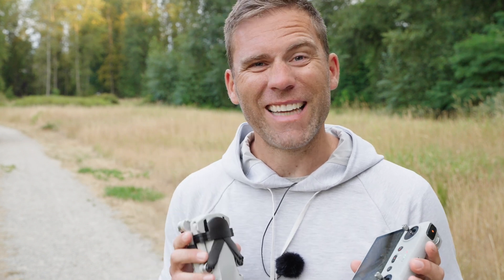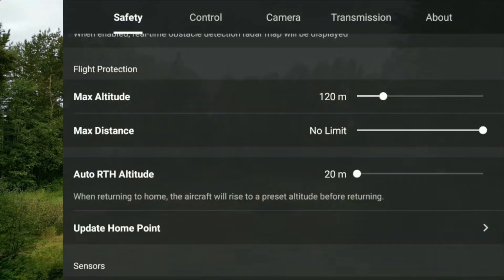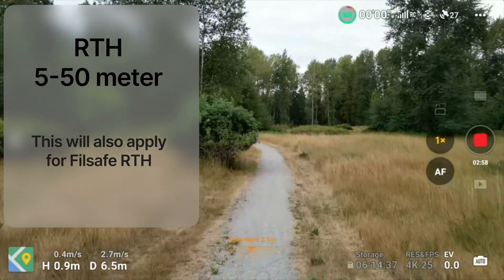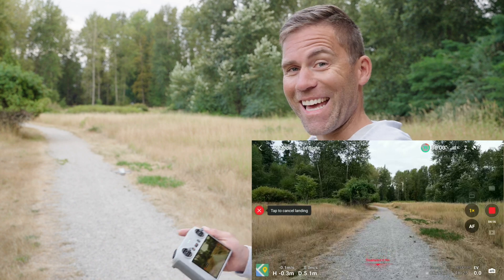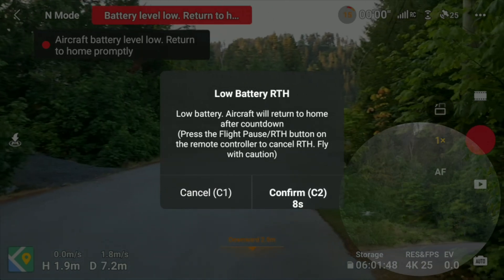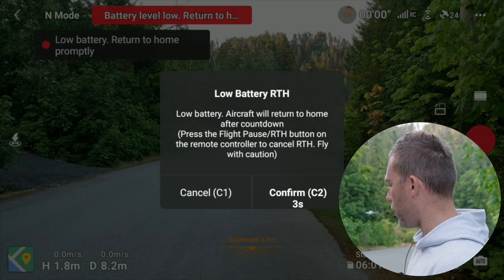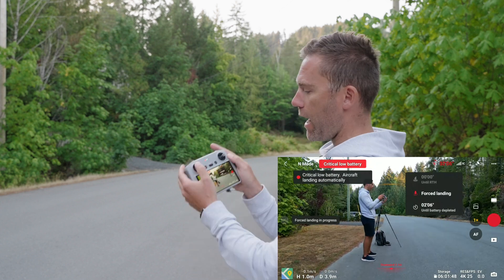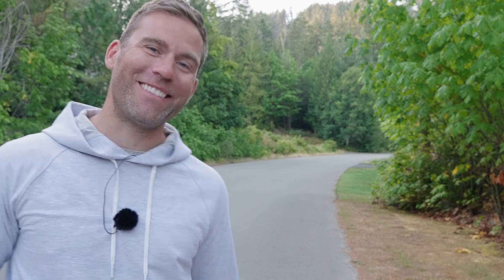DJI - RTH Return To Home Complete Guide - DJI Mini 3 Pro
How to does the RTH Return To Home work on DJI drones? How to use RTH on DJI Drones? In this video i will teach you everything about the Return to home feature, using my DJI Mini 3 Pro, so you can fly safe and be confident in how the RTH Return to home feature is working in all situations.

I will go through all the different RTH (Return to Home) modes, and how they work in all different situations. I the DJI Mini 3 pro, and other DJI drones we have the Smart RTH, Failsafe RTH, and Low Battery RTH.

After watching this video you will be a PRO on the DJI Drone RTH features!

Whether you're a beginner or an experienced pilot, this RTH Return to home tutorial will help you master the RTH modes and enhance your drone flying experience.

DJI Mini 3 Pro Fly more kit

Propeller holders DJI Mini 3 pro
Hard case for DJI Mini 3 pro
Sony A7S III
Lens used in this video
Microphone DJI Mic
Rode Lav mic

🕑  TIME STAMPS
0:00 - Intro
0:41 - Smart RTH - Return to home
0:52 - Smart RTH more than 50 m from Home Point
2:27 - Smart RTH 5-50 m from Home Point
3:31 - Smart RTH less than 5 m from Home Point
4:05 - Smart RTH Obstacle between the drone and Home Point
5:24 - Smart RTH in Sport Mode
6:02 - Smart RTH Speed Sport mode vs Cinematic mode
6:46 - Low Battery RTH
7:26 - Time until Forced Landing and depleted battery
7:41 - Low Battery RTH Forced Landing
7:59 - If the surface is not suitable for landing.
8:42 - Battery depleted